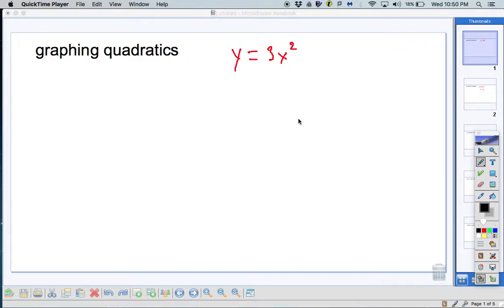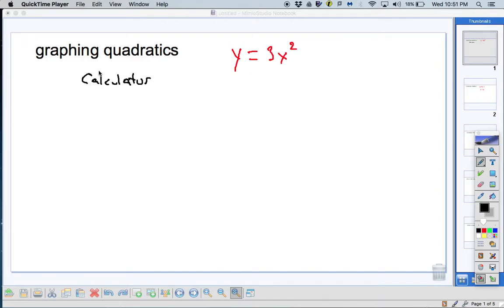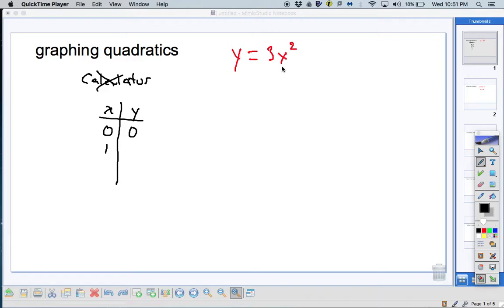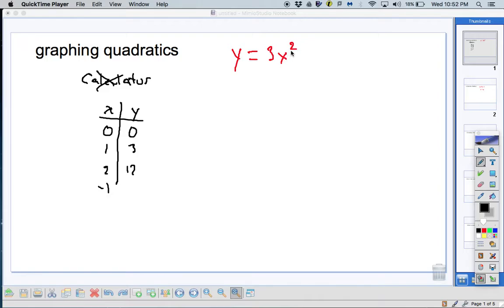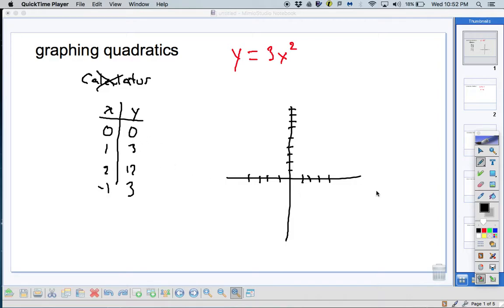Graphing Quadratics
How to graph a quadratic without a calculator